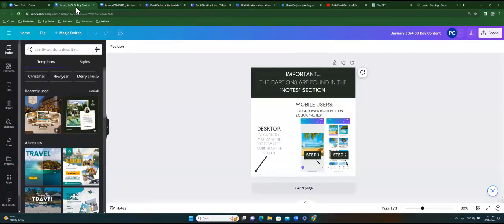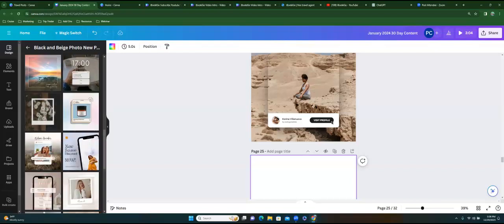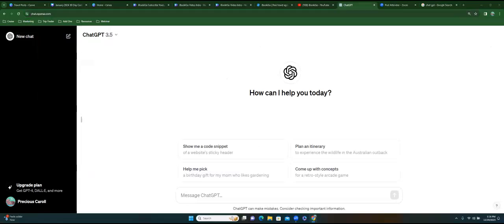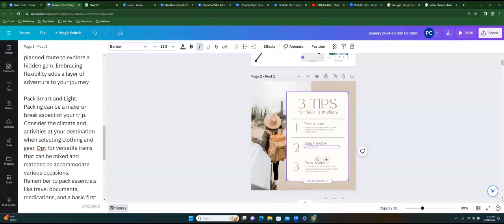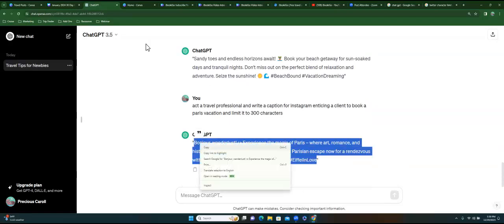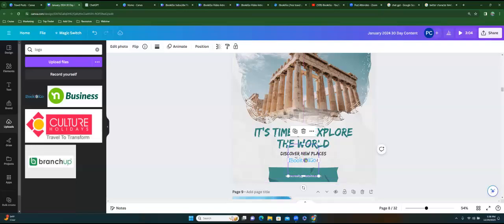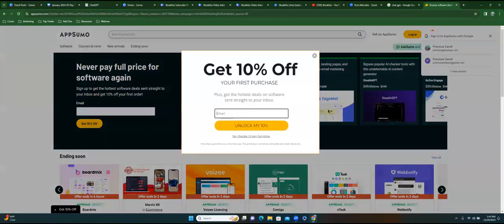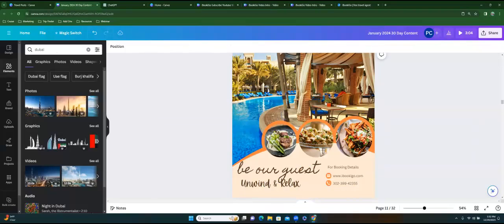30 Day Content Marketing: Canva + ChatGPT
Learn how to create your on 30 Day Content using Canva and ChatGPT.